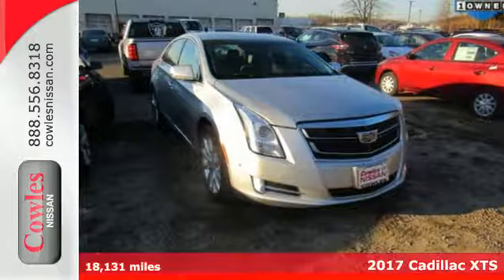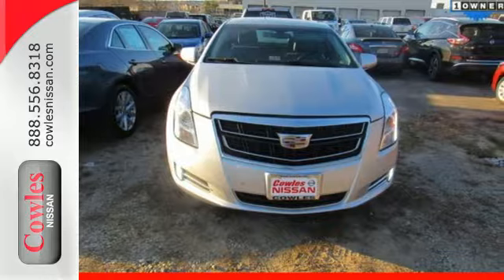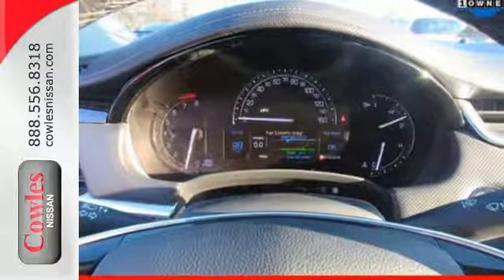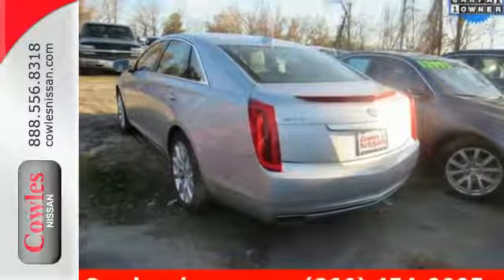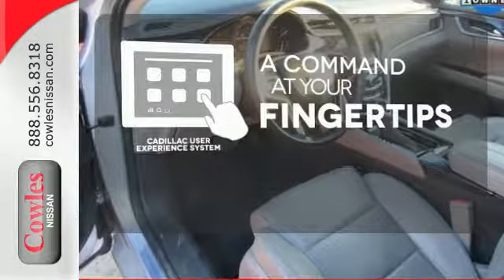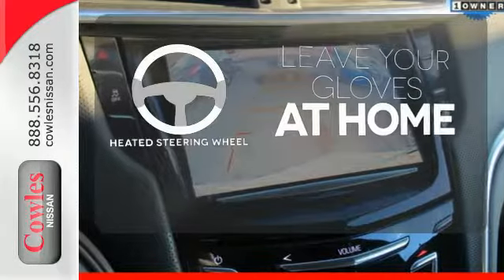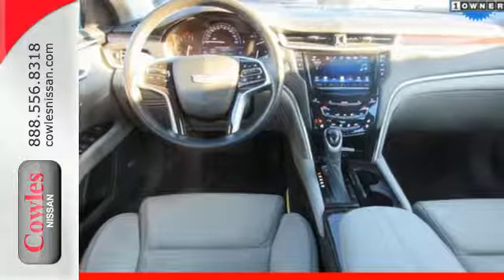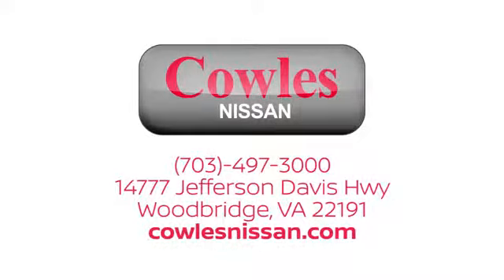Used 2017 Cadillac XTS Washington DC VA Woodbridge, VA P13559 - SOLD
Year: 2017
Make: Cadillac
Model: XTS
Trim: Luxury
Engine: 3.6L V6 DGI DOHC VVT
Transmission: 6-Speed Automatic Electronic
Color: Silver
Mileage: 18131
Stock #: P13559
VIN: 2G61M5S37H9144307
CARFAX One-Owner. Clean CARFAX. Silver 2017 Cadillac XTS Luxury FWD 6-Speed Automatic Electronic 3.6L V6 DGI DOHC VVT XTS Luxury, 4D Sedan, 3.6L V6 DGI DOHC VVT, 6-Speed Automatic Electronic, FWD, Silver, Leather.brbrAsk about our Special Rates this month! Recent Arrival! Odometer is 1248 miles below market average! 28/18 Highway/City MPGbrbrbrCowles Nissan of Woodbridge has been family owned and operated for over 37 years!brbrReviews:brbr * Spacious interior with high-quality materials throughout; impressive number of high-tech features; available all-wheel drive for cold-weather climates; optional twin-turbo V6 offers strong straight-line acceleration. Source: Edmunds

Address:
14777 Jefferson David Hwy